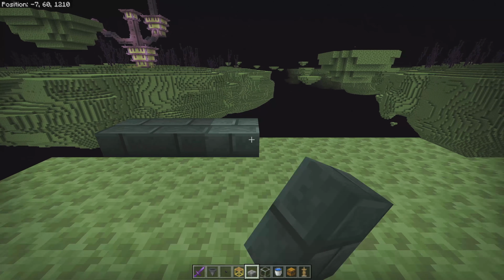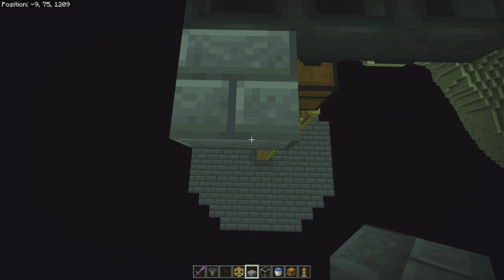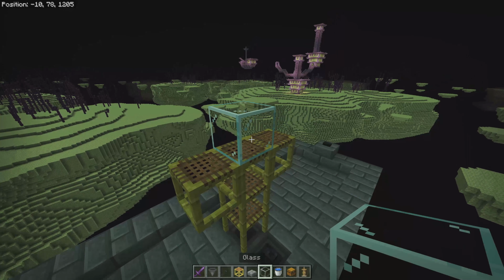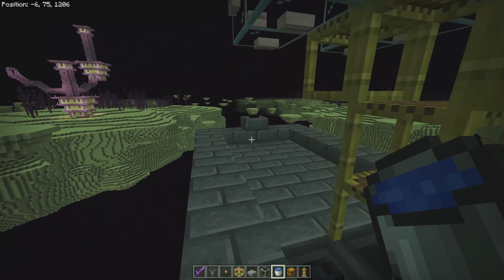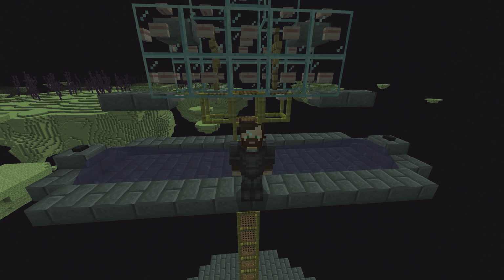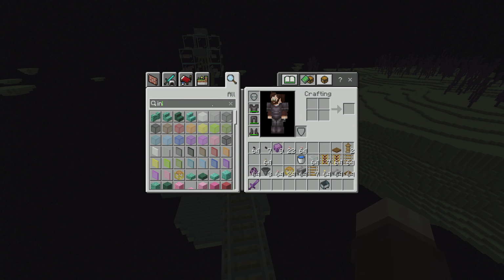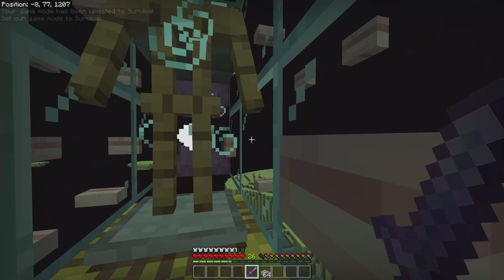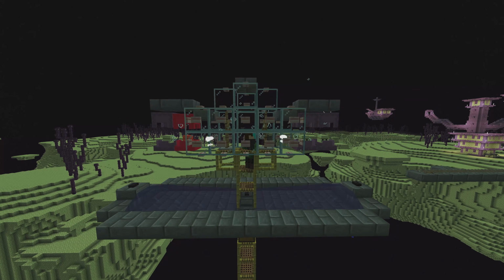Minecraft Bedrock (1.20): Best AFK Shulker Shell Farm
In this Minecraft Bedrock (1.20) tutorial, Alaydriem shows how to build an shulker shell farm!

This farm will produce ~340 shells per hour just by AFKing!

Materials List: 5w x 13d x 10h

    Hopper: 3
    Water: source
    Glass: 24
    Scaffolding: 5 (+ whatever you need for ladders)
    Chest: 2
    Button: 86
    Slab: 68